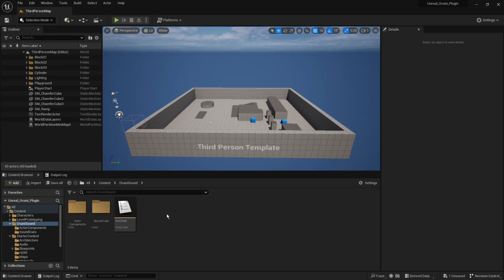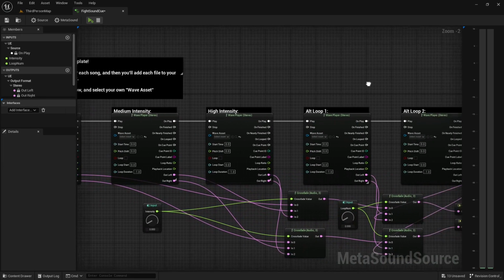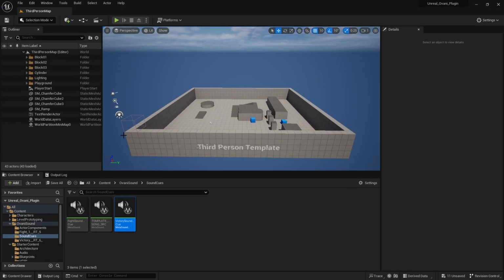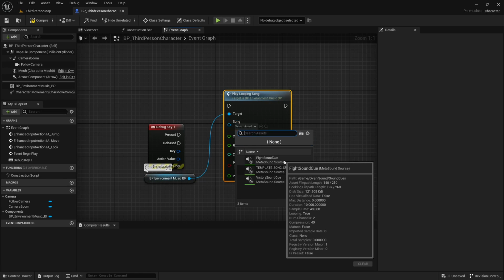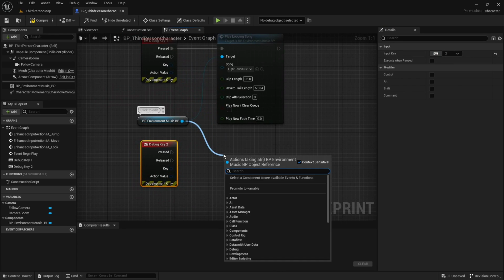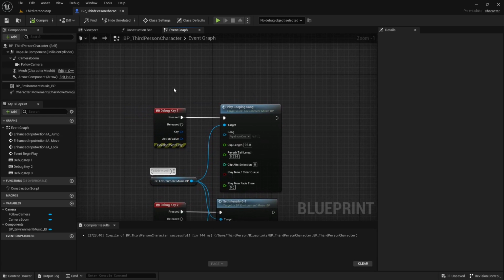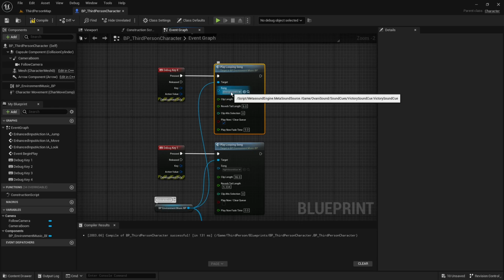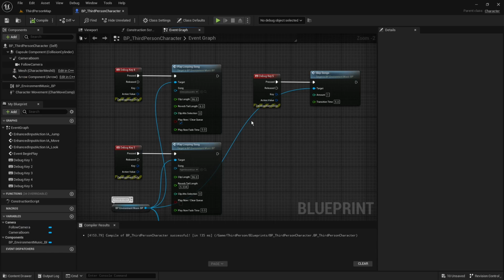Ovani Sound Unreal Music Plugin Tutorial